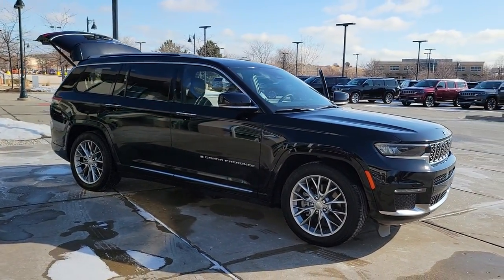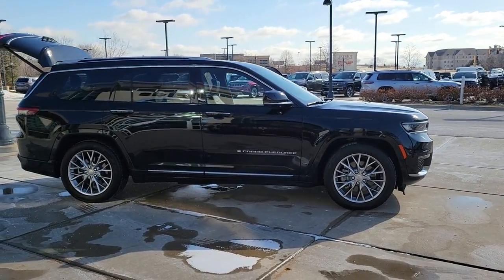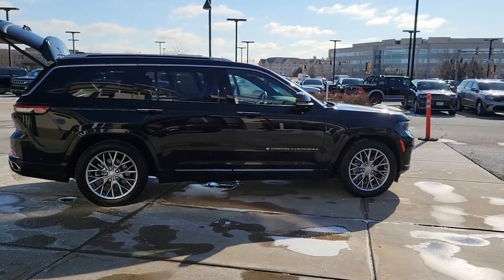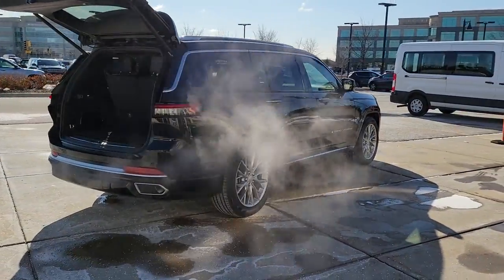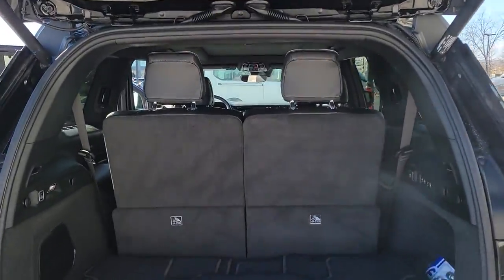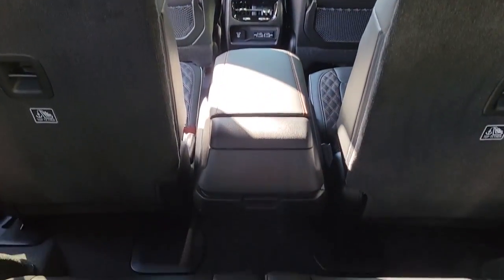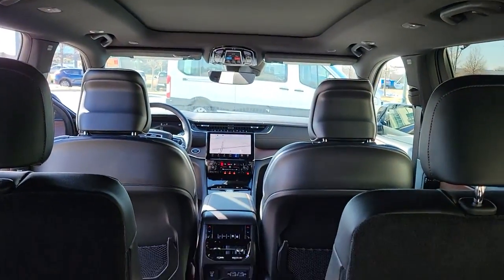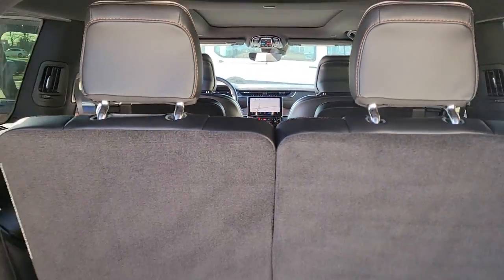2022 Jeep Grand Cherokee L Chicago, Evanston, Highland Park, Deerfield, Northbrook IL PJ7142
Diamond Black Crystal Pearlcoat Used 2022 Jeep Grand Cherokee L available in Glenview, IL at Fields Chrysler Jeep Dodge Ram Glenview. Servicing the Chicago, Evanston, Highland Park, Deerfield, Northbrook, IL area.
2022 Jeep Grand Cherokee L Summit - Stock#: PJ7142 - VIN#: 1C4RJKEG5N8522945

FACTORY CERTIFIED! Only 880 miles! One Owner CARFAX report! Luxury Group V! Quadra-Lift Air Suspension! Premium heated and ventilated Nappa Leather seats, heated steering wheel, power sliding panoramic moonroof / sunroof, premium 10.1 touch screen display with GPS Navigation and Apple car-play and Google Android auto-play, premium APLINE audio system, Adaptive cruise control, Blind spot and rear cross-path detection, traffic sign recognition, Drowsy driver detection, side distance warning, remote start, power lift gate, Bluetooth, hands free, voice command, streaming audio, and so much more!